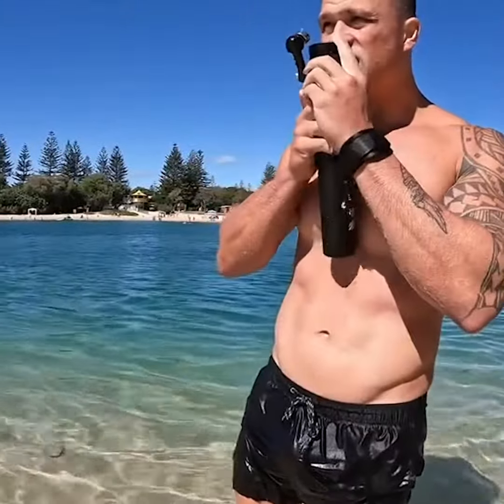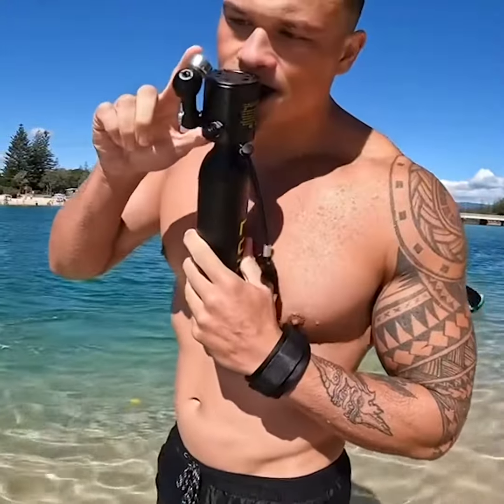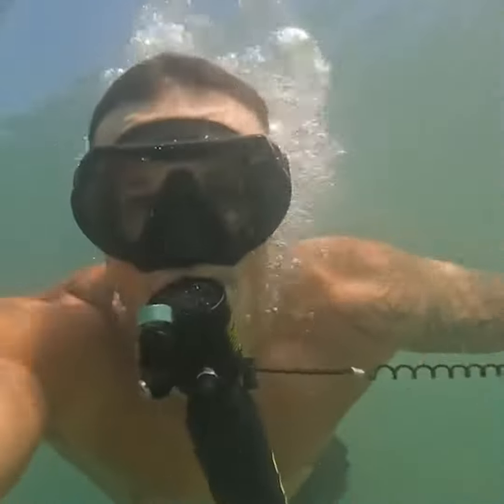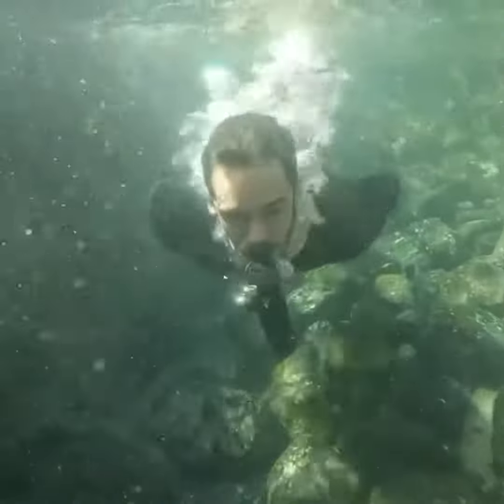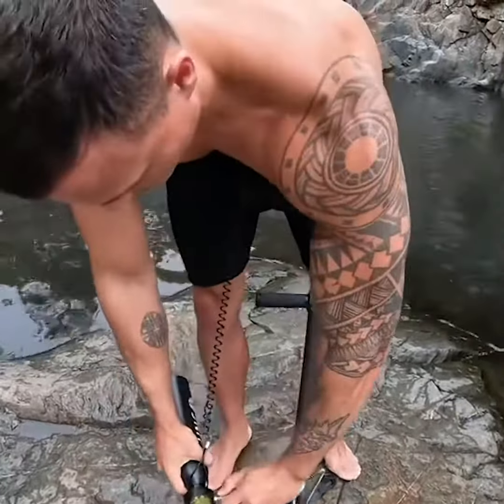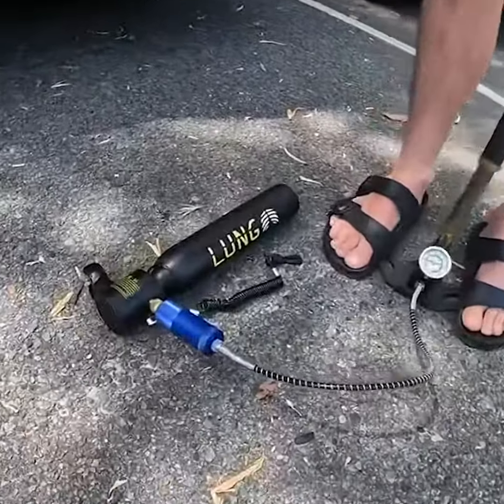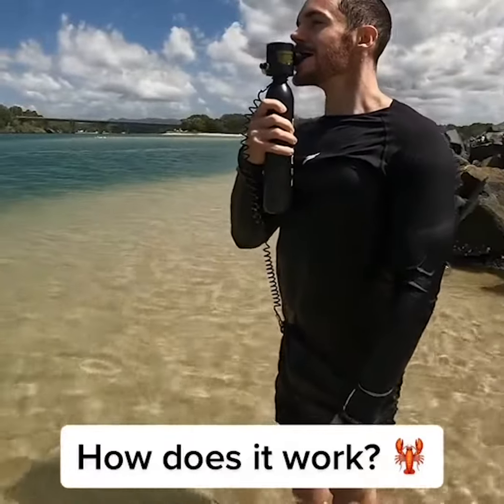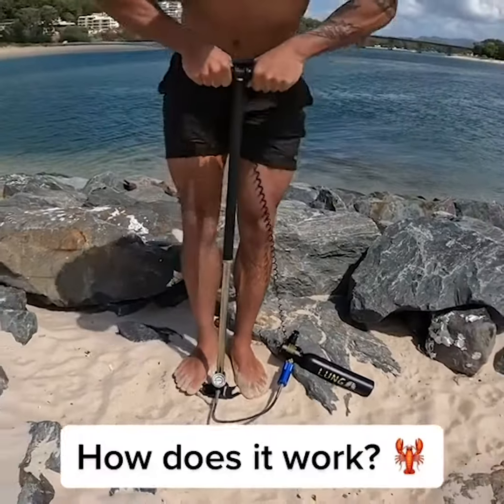lung tank 2